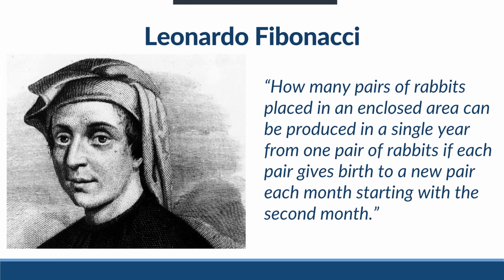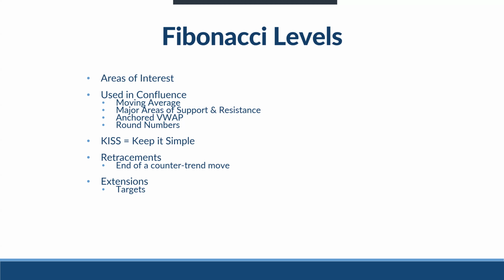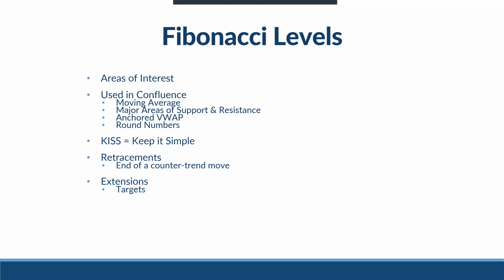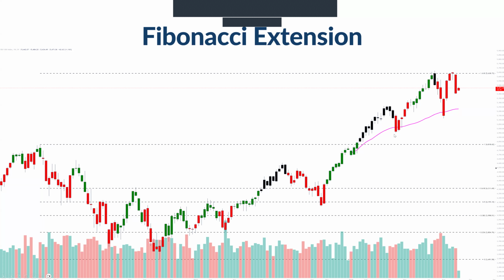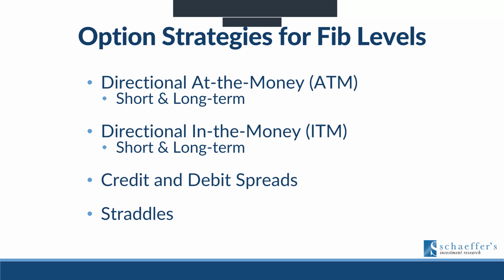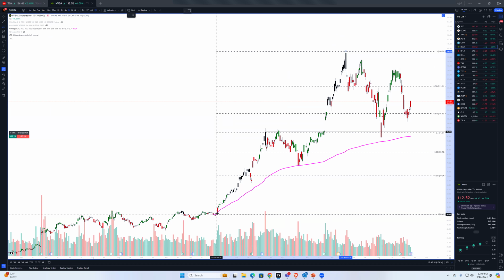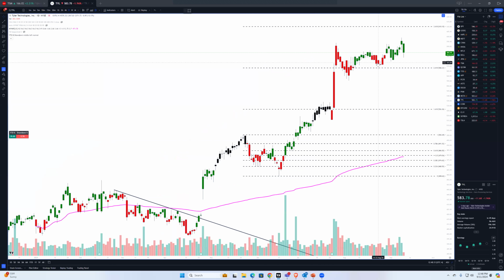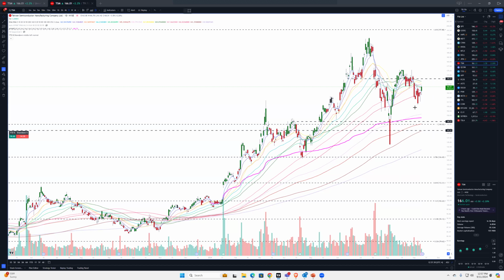⏰ Synergy Traders #53: How To Use Fibonacci Levels For Trade Ideas with Matt Timpane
Title: ⏰ Synergy Traders #53: How To Use Fibonacci Levels For Trade Ideas with Matt Timpane of SchaeffersResearch.com

Recorded on as part of the Synergy Traders #53: "30 Fibonacci & Elliott Wave Trading Strategies" hosted by TradeOutLoud and TimingResearch.

Bonus...